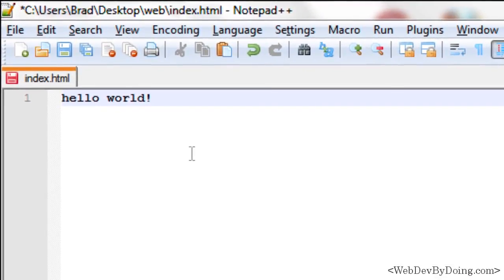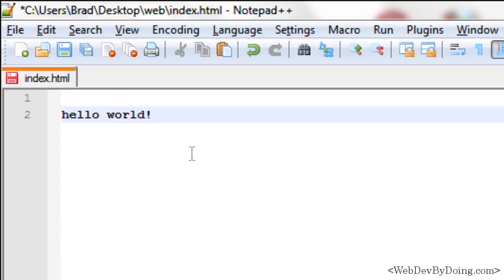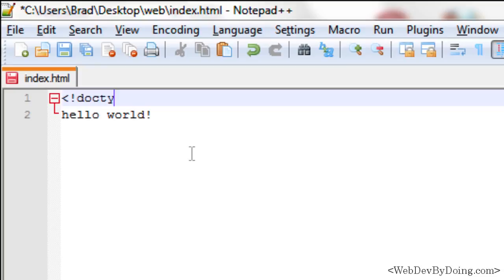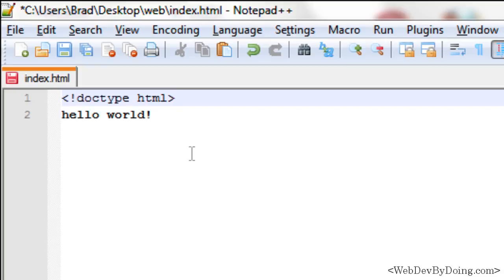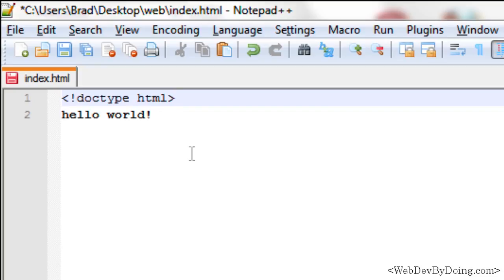HTML complete Online Courses 3 - full video tutorial